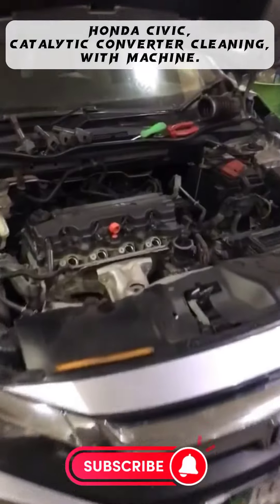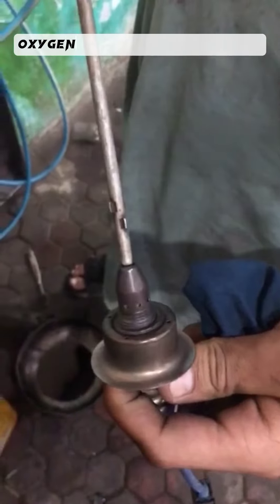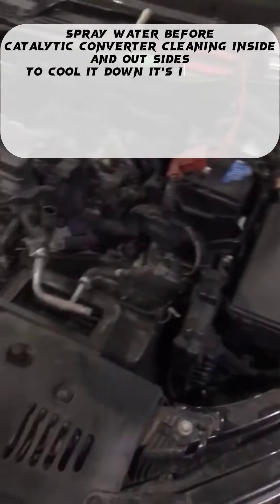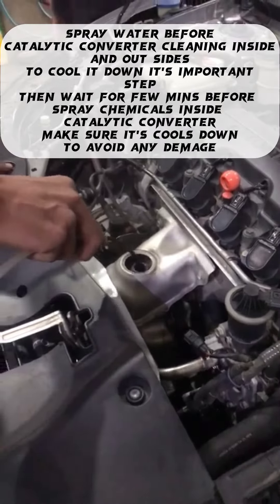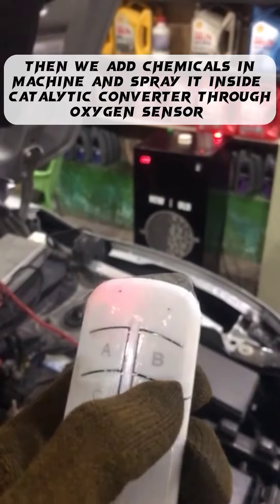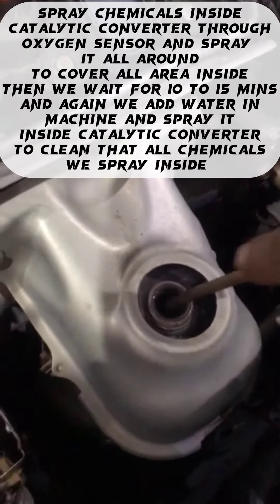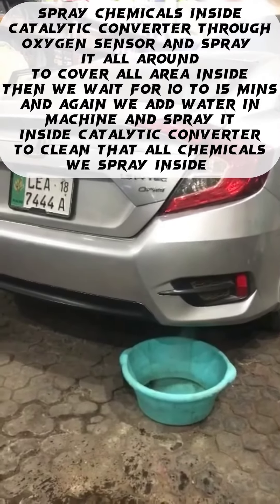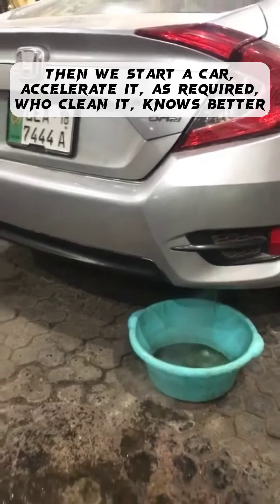Honda Civic Catalytic Converter Cleaning | Boostup Catalytic Converter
Catalytic converters is very important part of an engine not only important but also required to reduce your vehicle’s emissions.A catalytic converter collects a large number of particles and other material that is ejected from the engine. This implies it may become clogged and require cleaning. However,you can easily and quickly restore your catalytic converter to good operating order. These specifically developed cleaning chemicals help to remove the dust and debris that has accumulated in the catalytic converter, as well as unclog it. However, you’ll need a good cleaning to achieve the best results.
Benefits of Catalytic Converter Cleaning.
1 : ENHANCE THE PERFORMANCE OF VEHICLE
When your catalytic converter is unclean, it has an impact on more than simply your car’s emissions. It also reduces the efficiency of your vehicle. In scenarios like starting your automobile from a dead stop or ascending an incline, you may discover that your engine isn’t functioning as effectively as it once did.
2 : IT HELPS TO SAVE MONEY
You may save hundreds of dollars by extending the life of your catalytic converter, which is one of the most expensive replacement parts. Of course, you’ll have to replace it eventually, but you’ve had plenty of time to save.
3 : AIRPOLLUTION
This is a critical worry because it affects your and your family’s health. When you drive a car with a dirty catalytic converter, the exhaust contains hazardous compounds that can harm your health. This is especially true for persons who suffer from respiratory issues like asthma
4 : HELP TO MAKE FUEL CONSUMPTION BETTER
when your car catalytic Converter is unclean you may face problem in fuel consumption due to it's blockage it's because air passing from engine through exhaust means catalytic converter reduce it may reduce your car pick also when it get clean your these problem will also solved some time when it get fully blocked you may face some serious issues in engine head gasket that blow up so clean your car catalytic converter time to time to avoid these problems.
For more information drop a message on Whatsapp
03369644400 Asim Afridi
Lahore Branch : 123 allama Iqbal road garhi shahu next to euro store lahore Aisha auto care lahore
Islamabad Branch : G9/1 I&T street 32 block no 110 Aisha auto care Islamabad
Peshawar Branch : 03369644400 Asim Afridi